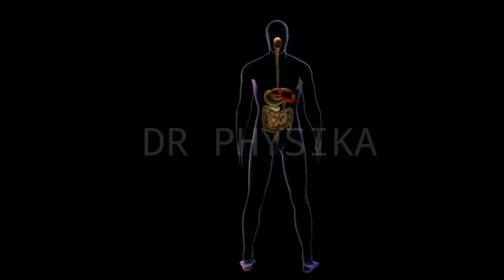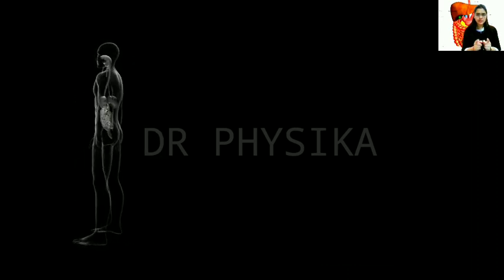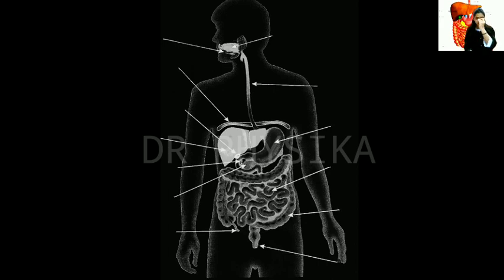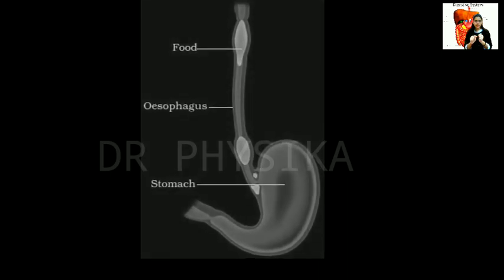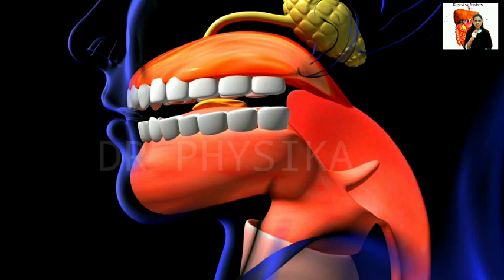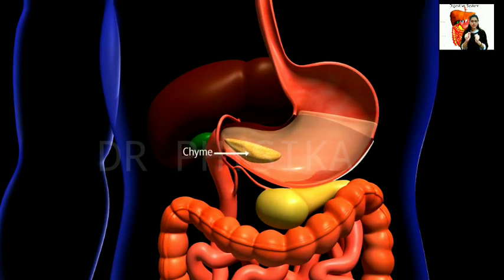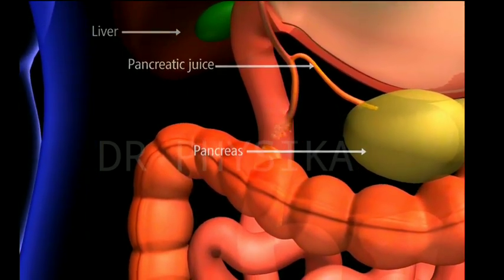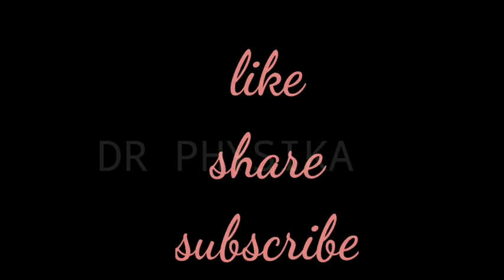HUMAN DIGESTIVE SYSTEM || HUMAN ALIMENTARY CANAL || CLASS:10 || LIFE PROCESS || NCERT || CBSE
Hello every1,welcome to all in our channel
DR PHYSIKA
CLASS 10|| LIFE PROCESS || NCERT||CBSE
Today's video session is based on Humam Digestive  sytstem  with animation.
Hope you like this animation video.

3D software use in this Animation video

Basic and important  information  about human digestive syatem:

⭕The human digestive system consists of the gastrointestinal tract plus the accessory organs of digestion (the tongue, salivary glands, pancreas, liver, and gallbladder).

🔴Digestion involves the breakdown of food into smaller and smaller components, until they can be absorbed and assimilated into the body.

 🔶The process of digestion has three stages.

🔶The first stage is the cephalic phase of digestion which begins with gastric secretions in response to the sight and smell of food.

🔶 This stage includes the mechanical breakdown of food by chewing, and the chemical breakdown by digestive enzymes, that takes place in the mouth.

🔶 Saliva contains digestive enzymes called amylase, and lingual lipase, secreted by the salivary glands and serous glands on the tongue.

🔶The enzymes start to break down the food in the mouth. Chewing, in which the food is mixed with saliva, begins the mechanical process of digestion. This produces a bolus which can be swallowed down the esophagus to enter the stomach.

🔶In the stomach the gastric phase of digestion takes place. The food is further broken down by mixing with gastric acid until it passes into the duodenum, in the third intestinal phase of digestion, where it is mixed with a number of enzymes produced by the pancreas.

🔴Digestion is helped by the chewing of food carried out by the muscles of mastication, the tongue, and the teeth, and also by the contractions of peristalsis, and segmentation. Gastric acid, and the production of mucus in the stomach, are essential for the continuation of digestion.

🔶 This initially results in the production of chyme which when fully broken down in the small intestine is absorbed as chyle into the lymphatic system.

🔶Most of the digestion of food takes place in the small intestine. Water and some minerals are reabsorbed back into the blood in the colon of the large intestine.

 🔶The waste products of digestion (feces) are defecated from the anus via the rectum.